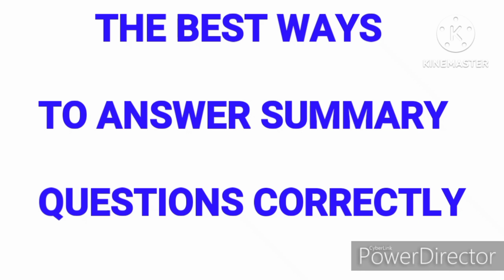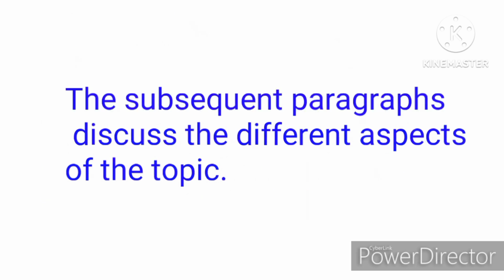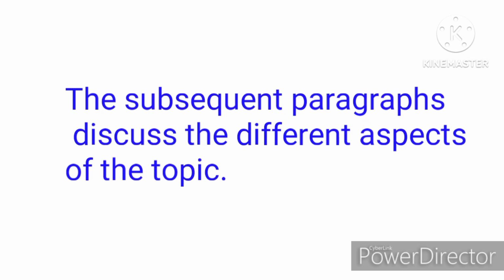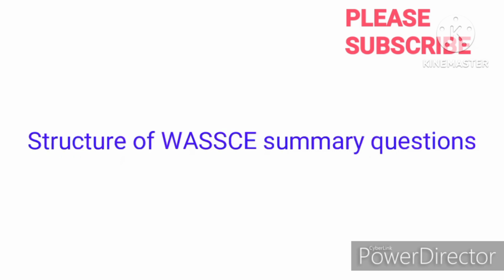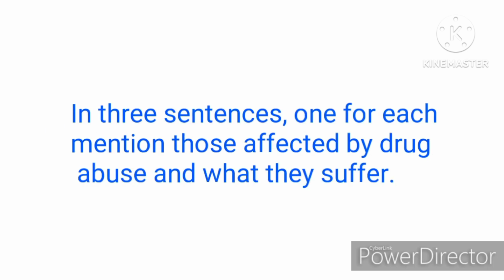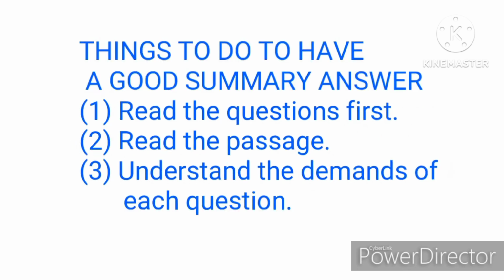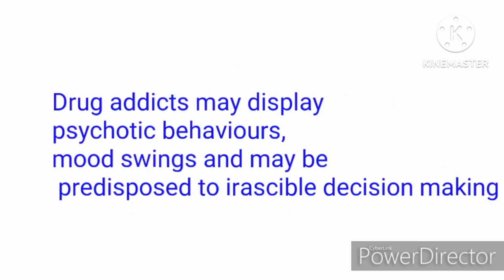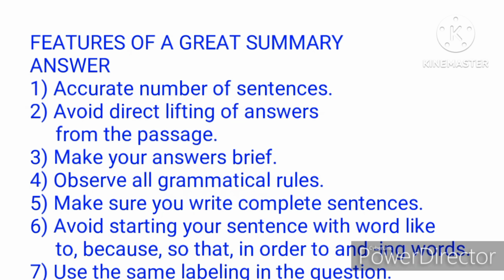How to Answer Questions on Summary Writing Correctly. Guidelines for Summary Writing in WAEC and GCE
How to Answer Questions on Summary Writing.

Summary writing.

GCE Past Questions and Answers.

GCE English Language Past Questions and Answers

WAEC English Language Past Questions and Answers.

WAEC GCE Second Series

WAEC GCE Timetable

WAEC Timetable

WAEC GCE Second Series Timetable.